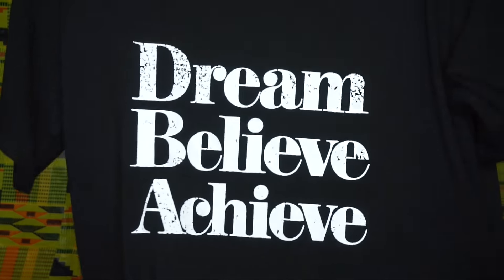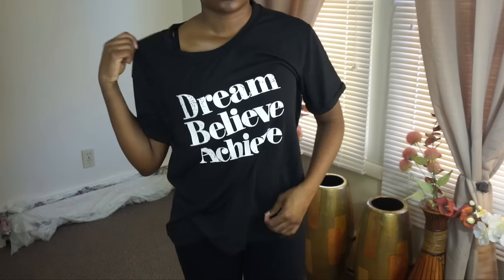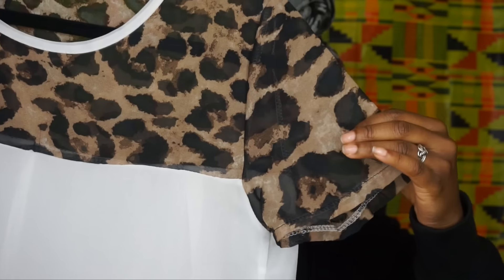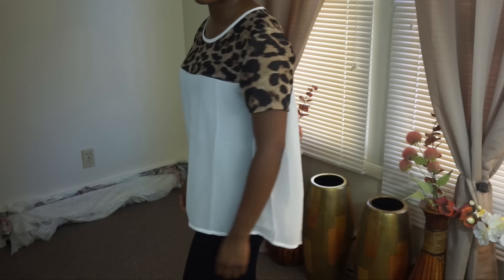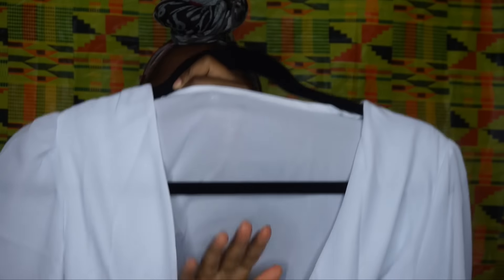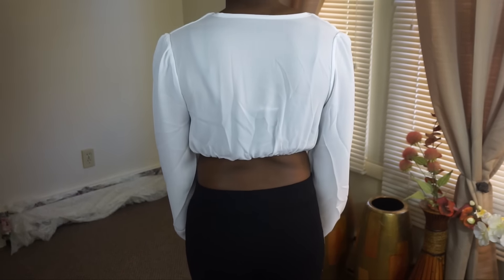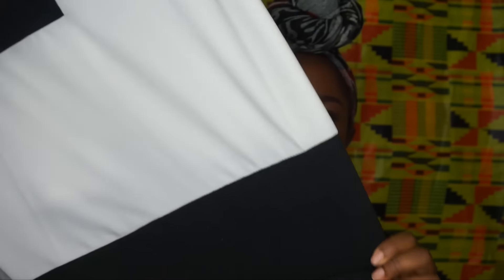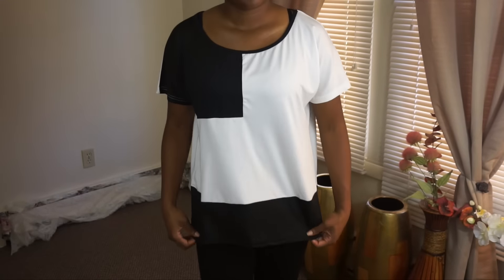Mini Shirt Haul from Newdress.com + Try On & Review!!!|Mona B.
-Mona B.

FTC: The clothing items were sent to me from newdress.com to review, but all opinions are my own.